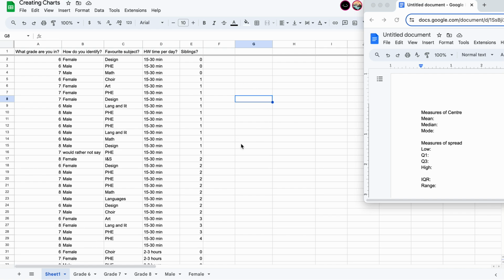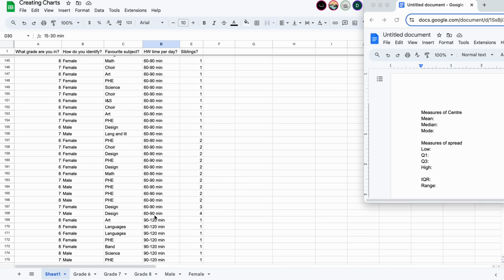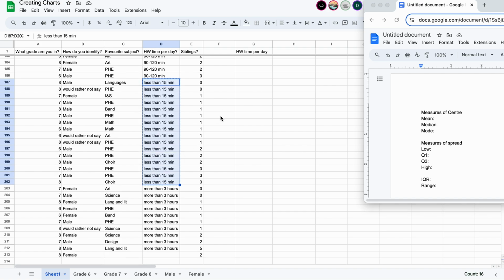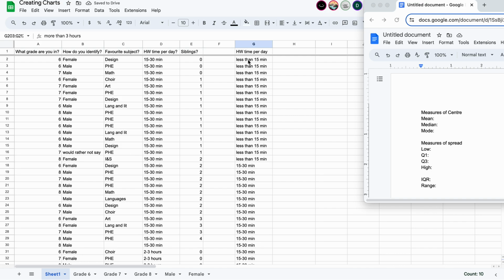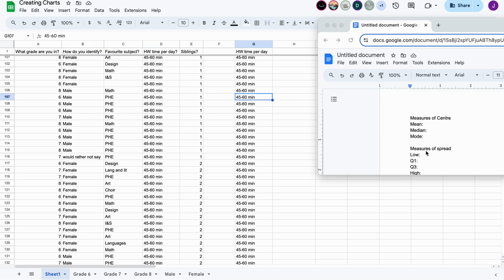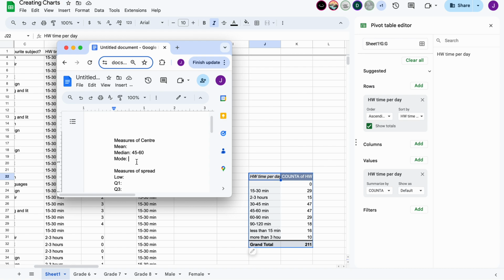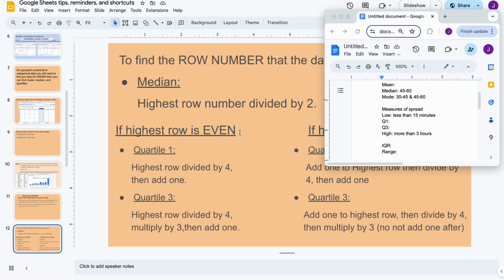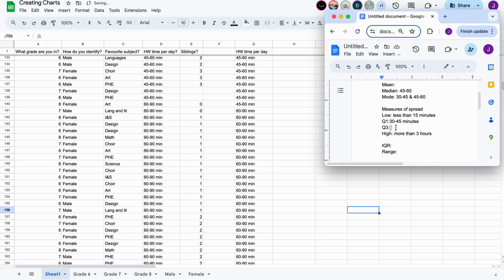Measures of centre and spread for grouped numerical data (Time spent on HW)